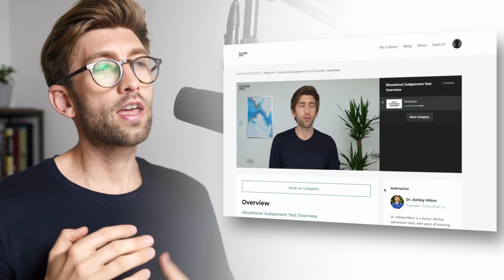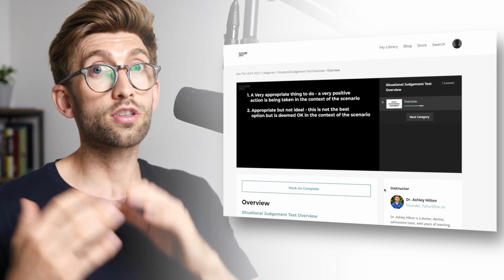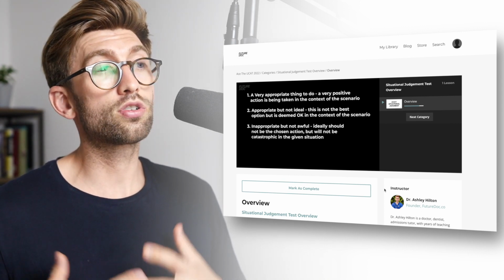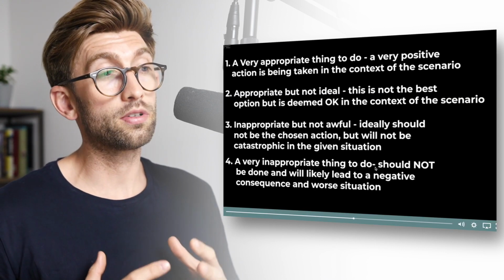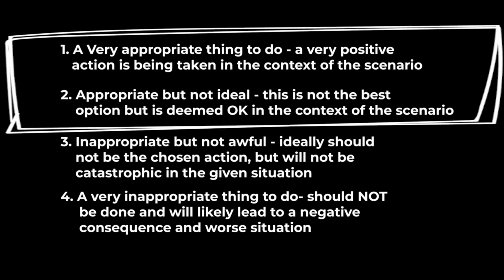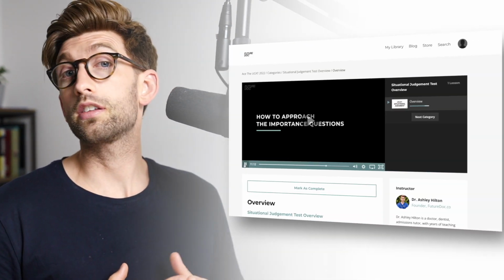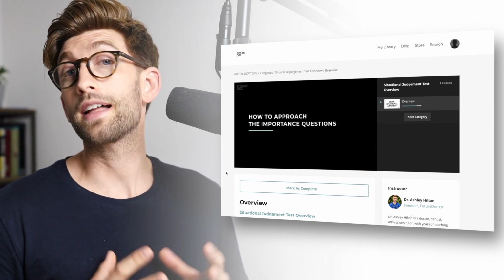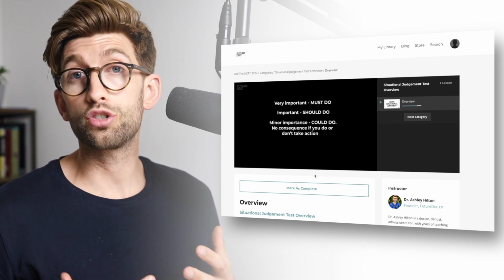UCAT How To Tackle Any SJT Question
INDIVIDUAL COACHING
If you would like to join the inner circle, where you can get regular 1-ON-1 guidance to help you get into your first choice medical school, you can apply

It includes 5 Courses:
- The A-Z Of Getting Into Med School - 6 hours of online videos
- Perfect Your Personal Statement - 6 hours of online videos
- Ace The UCAT Exam - 20 hours of online videos
- Ace The BMAT Exam - 20 hours of online videos
- How To Succeed At Interview - 15 hours of online videos
- Practice Questions and model answer example work throughs
- Over 40 PDFs, which summarise all the best resources and books currently available

MOCK INTERVIEWS
If you would like to book a mock interview with Dr. Hilton and Kenji, you can book that here:

FREE WEBINAR
Don't forget our FREE WEBINAR on 'The 4 Key Steps To A Successful Med School Application'

The course is a one-stop-shop that teaches you EVERYTHING you need to know from start to finish about how to get into UK medical school when applying from abroad. EVERYTHING YOU NEED in one place! That includes:
- Acing the UKCAT (UCAT) & BMAT tests